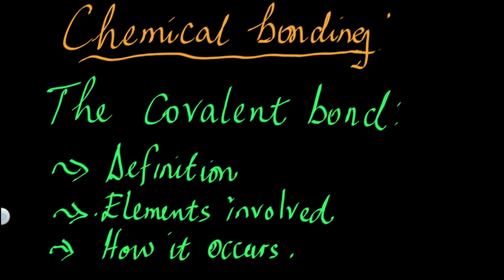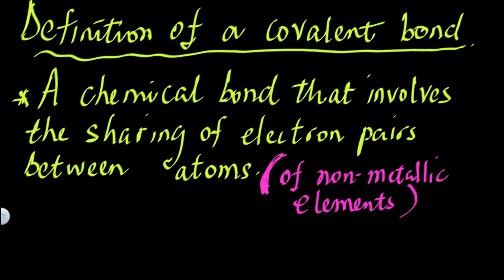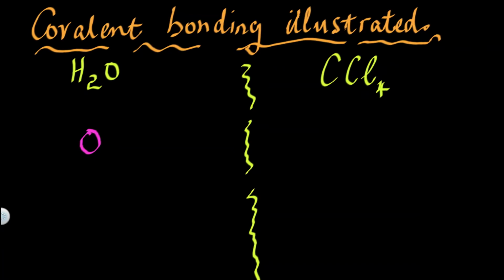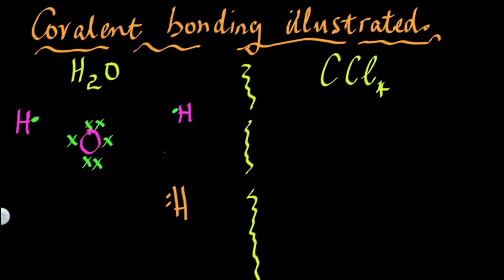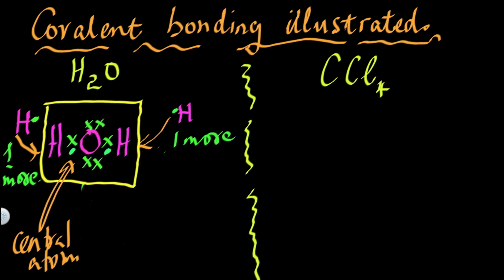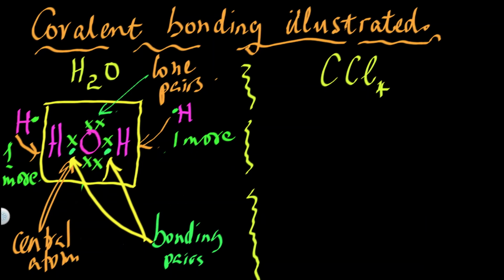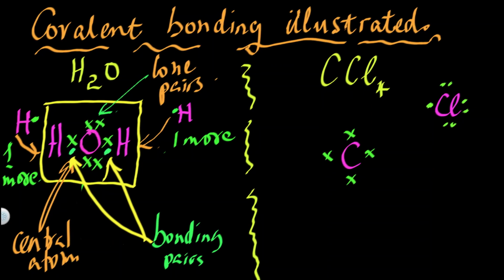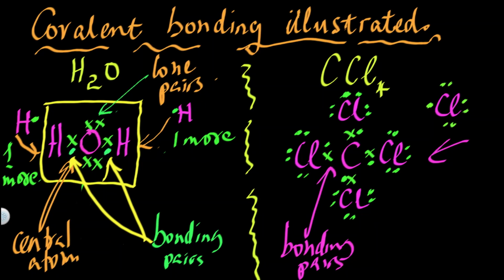Chemical Bonding: The covalent bond explained